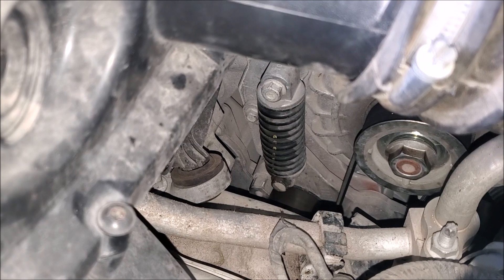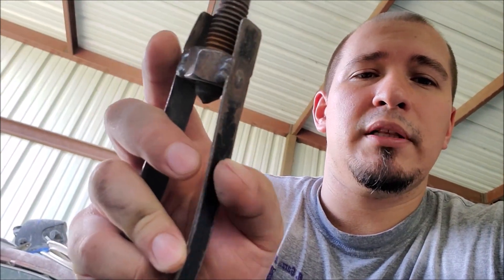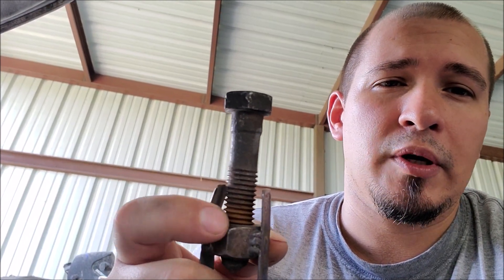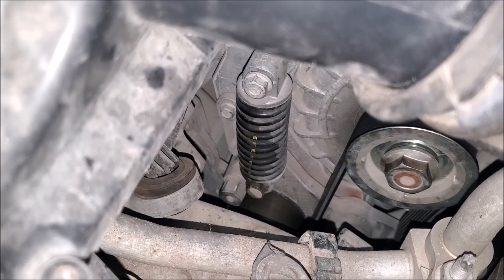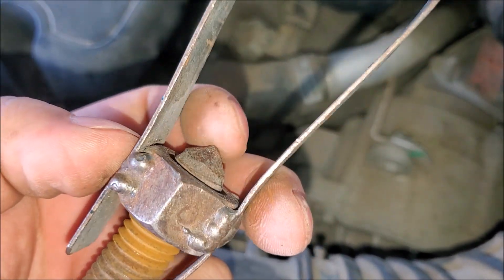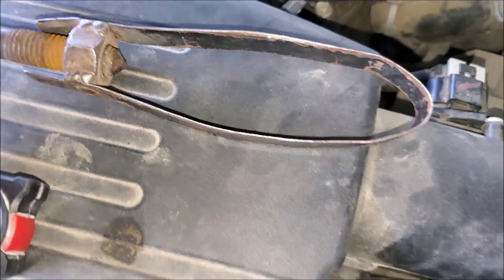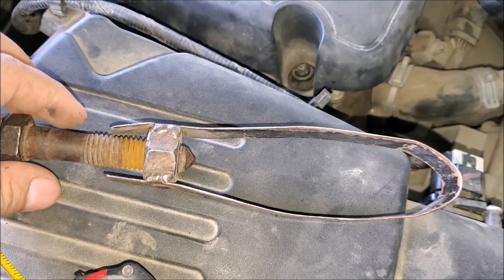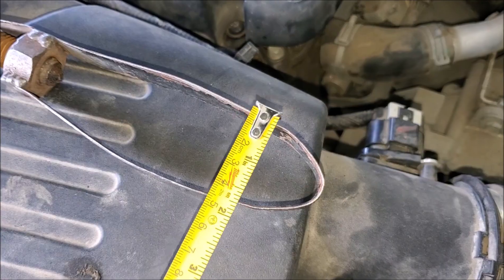DIY Belt Tensioner special tool for Chevy ECO TEC, Pontiac, Buick & Toyota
Cant take off my cars belt! Well i have a fix for that.The vehicle used in this video is a 2013 malibu with the 2.4L Eco Tec engine and in order to remove and install the serpentine belt you must purchase a special tensioner compressor tool. Here I show the tool I made to replace it and give the dimensons so you yourself can also make your own tool. There are other engines that have these tensioners which include but not limited to, GM Buick, Pontiac and Toyota.